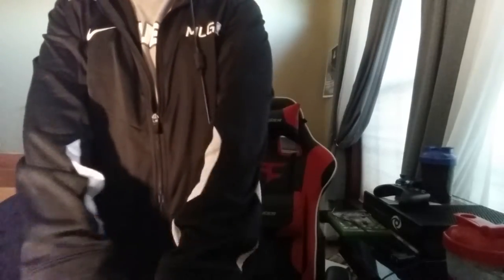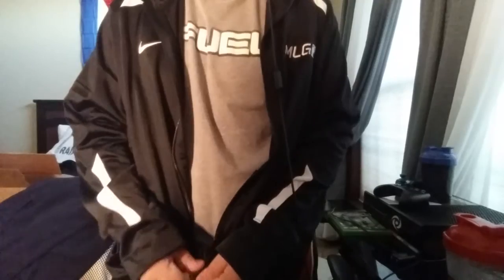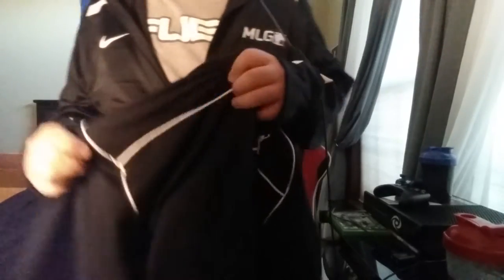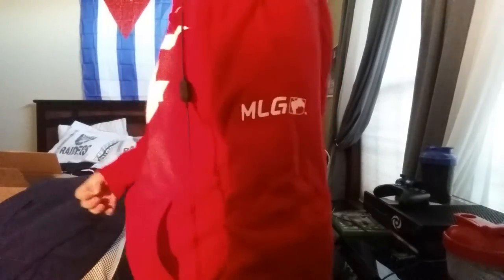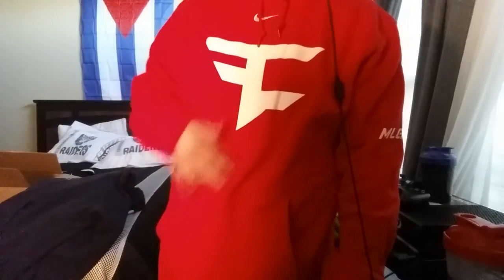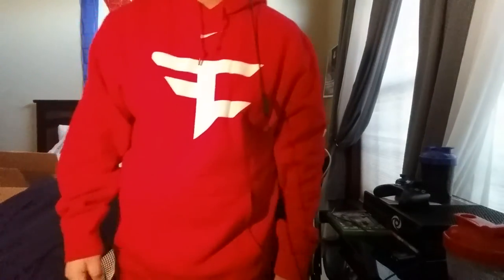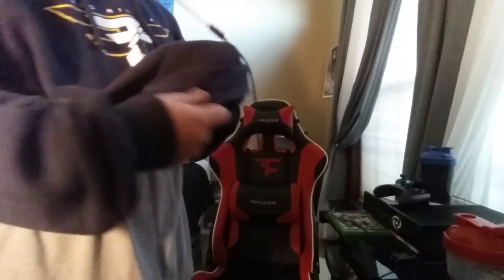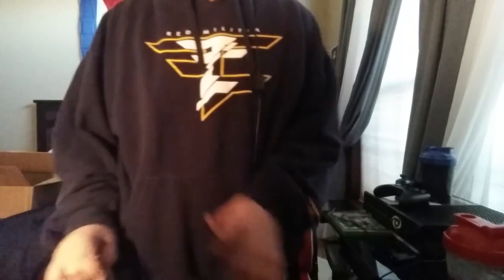MLG & FaZe hoodie unboxing!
MLG.tv/Salvo-Media